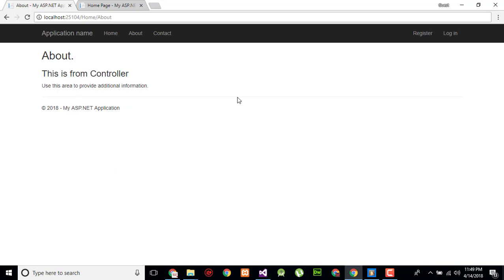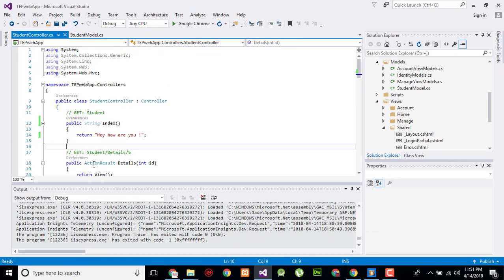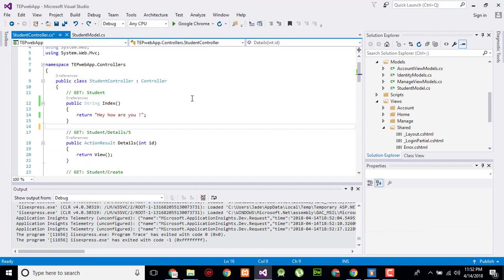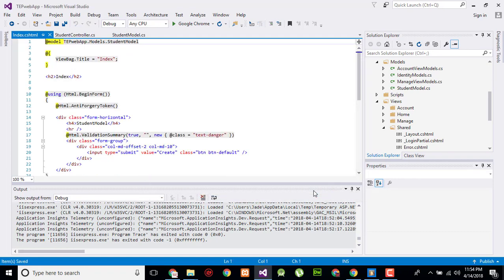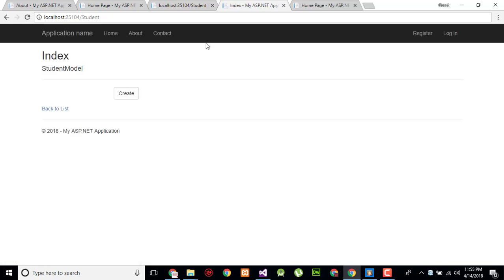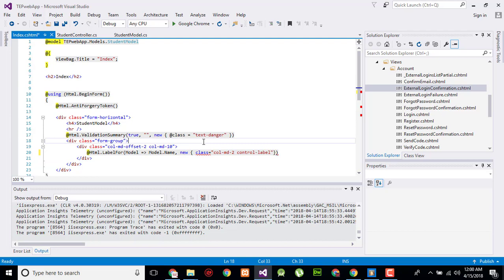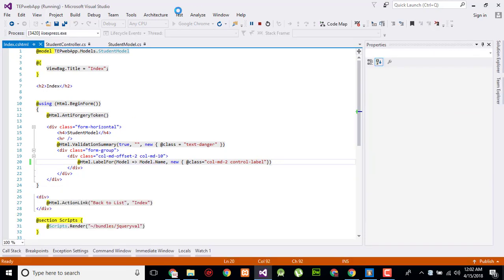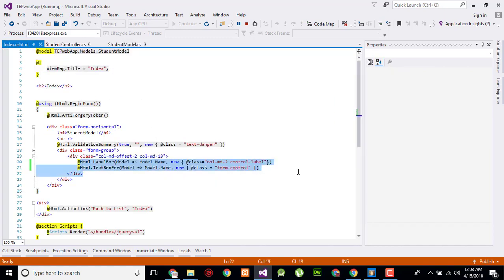07 How to Add View in ASP.NET MVC